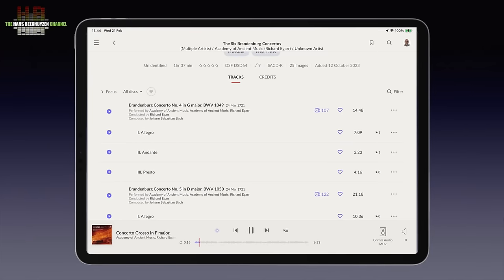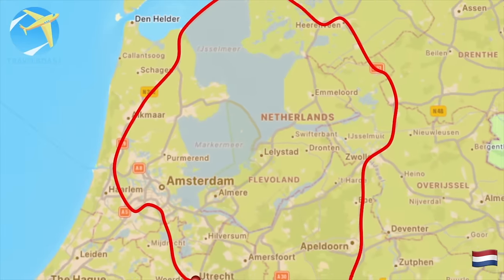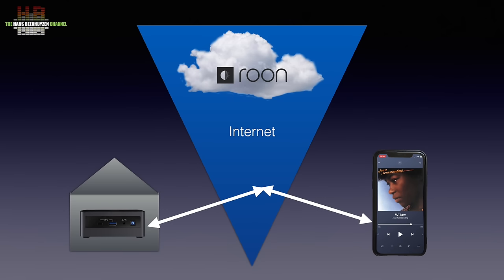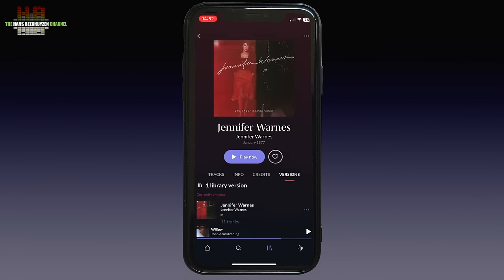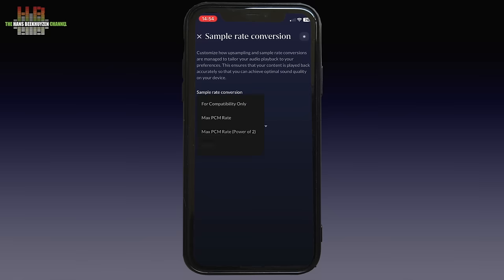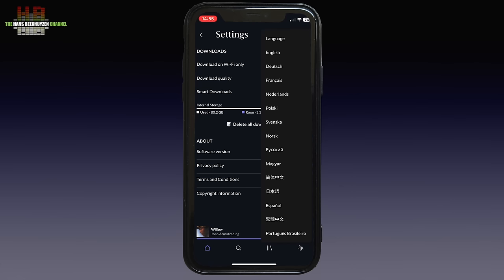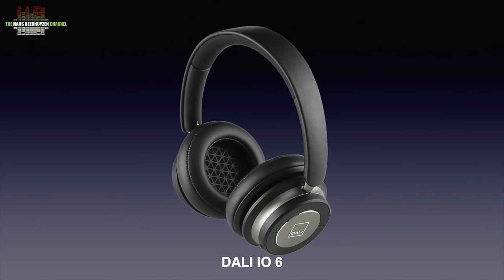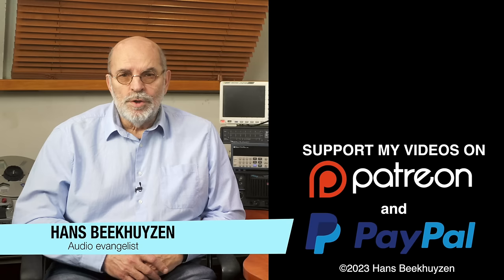Roonlab’s ARC has grown up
Roon’s mobile music player called ARC has been in its infancy for over a year. I therefore couldn’t force myself to use it, let alone review it. That has changed now.